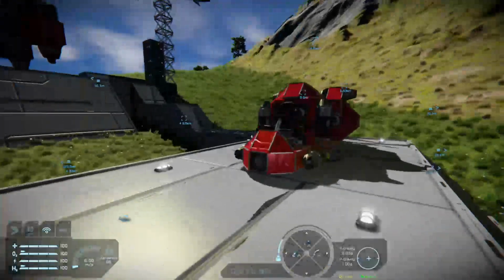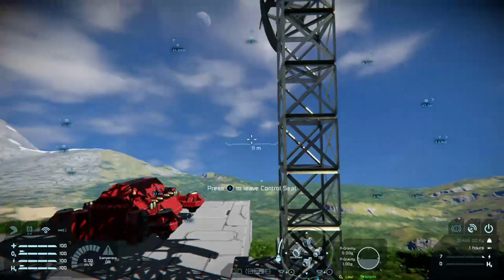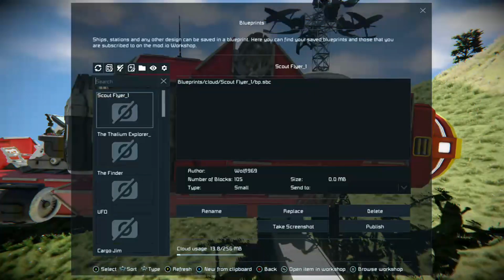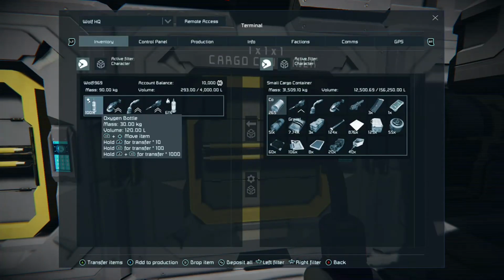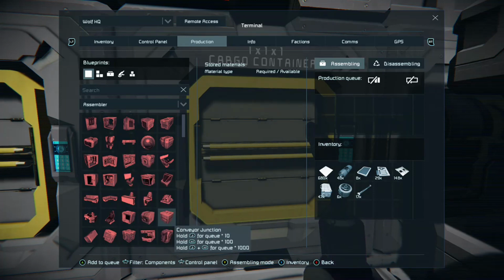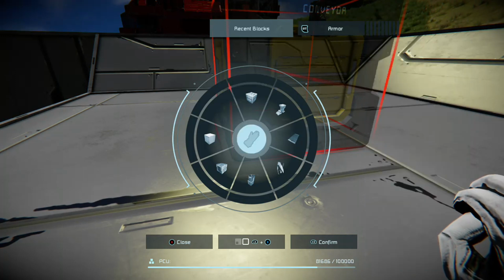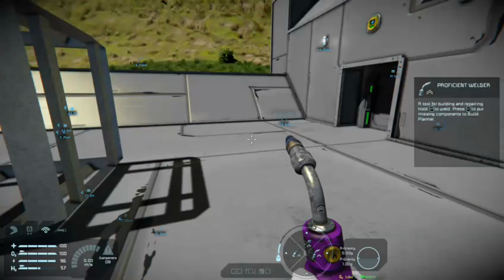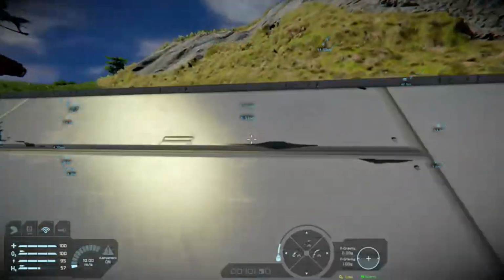Space Engineers Xbox: Tutorial 3: Blueprints and the Build Planner.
A quick tutorial for the Xbox One version of Space Engineers. I'm covering how to Blueprint a ship, the quick and easy method, publish it on mod.io and how to use the build planner to short-cut building including the quick method for putting parts into production, and pulling out the components you need with a couple of button presses.

Note to Mr Pedantic out there in Random Internet land: It's called the inventory button, because you use it to open the inventory in the game. *eye roll*

for the latest and updated method for Blueprinting and Mod Io.